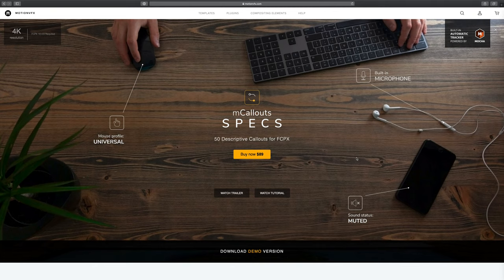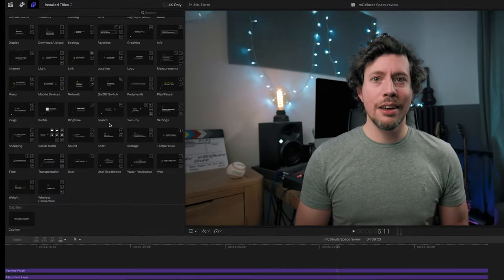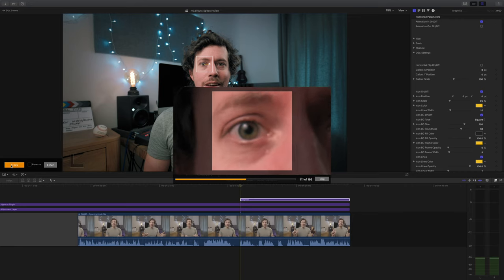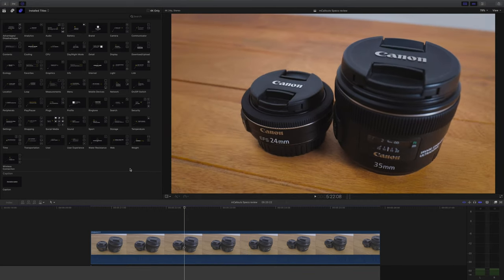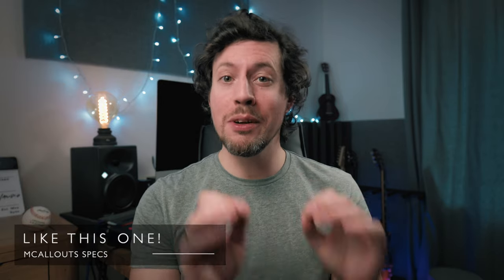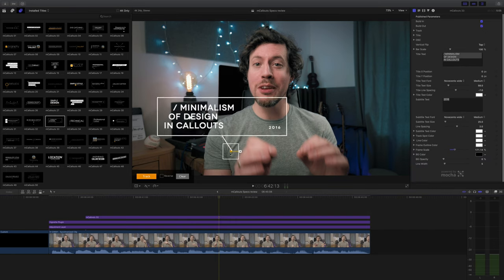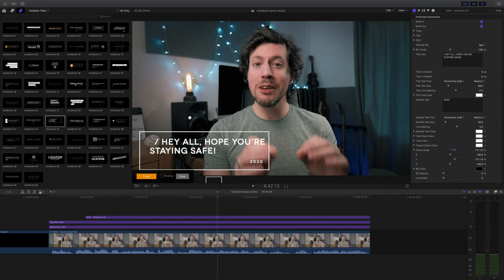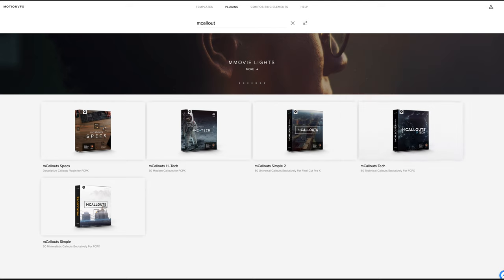Motion VFX mCallouts Specs Tutorial, Review & Demonstration (Spoiler...it's amazing!)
⬇️ GEAR I USE TO MAKE THESE VIDEOS ⬇️
My favourite lens - (US)
My favourite tripod - (US)
My favourite microphone…ever! - (US)